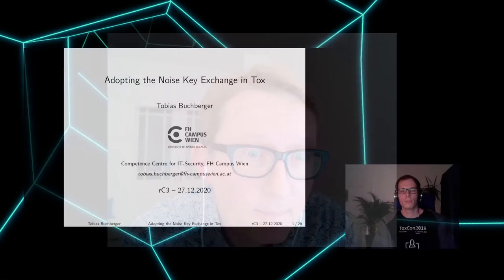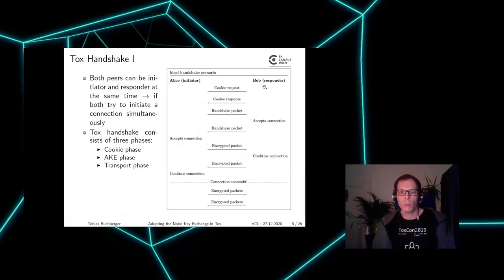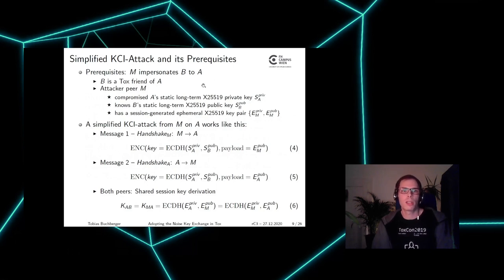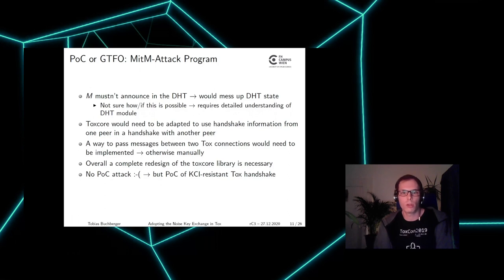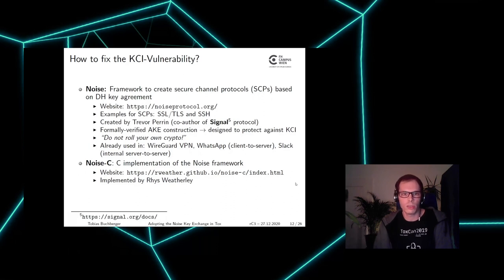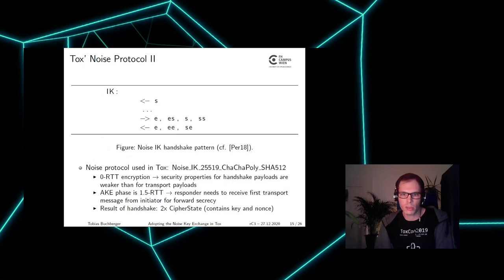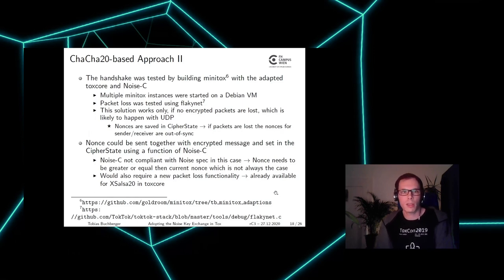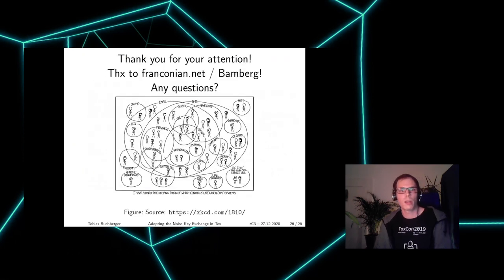rC3 Adopting the Noise Key Exchange in Tox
Tox [0] is a free and open source peer-to-peer instant messaging protocol and implementation, that aims to provide secure messaging. It’s intended as an end-to-end encrypted (E2EE) and distributed Skype replacement. Tox’ cryptography is based on the NaCl library from Daniel J. Bernstein [1]. The cryptographic primitives for the key exchange (X25519), authentication (Poly1305) and symmetric encryption (XSalsa20) are state of the art peer-reviewed algorithms.

Unfortunately Tox’ authenticated key exchange (AKE) during Tox’ cryptographic handshake is a "home-brewed" cryptographic protocol (remember: do not roll your own crypto!) and is known to be vulnerable to key compromise impersonation (KCI) attacks [2]. In this talk we will show why this vulnerability is challenging to exploit in practice. However, we will also present a fix to this vulnerability by designing and implementing a new cryptographic Tox handshake with formally-verified security properties.

KCI is a vulnerability of AKE protocols, which in this case could enable an attacker, who compromised the static long-term private X25519 [3] key of a Tox user Alice, to impersonate any other Tox user (with certain assumptions) to Alice ("reverse impersonation"). Furthermore, this would enable this attacker to perform a Man-in-the-Middle (MitM) attack and therefore tampering of exchanged messages. X25519 key pairs, that are necessary for the distributed hash table (DHT), make an actual KCI-attack more complex as suggested in the initial vulnerability report by Jason A. Donenfeld.

The Noise Protocol Framework [4] from Trevor Perrin (co-author of Signal [5]) was used to design a new KCI-resistant Tox’ handshake. The Noise Protocol Framework is intended to use by protocol designers to create secure channel protocols based on Diffie-Hellman (DH) key agreement. Noise provides different handshake patterns for different use cases. These patterns define a sequence of DH operations to calculate a shared symmetric session key. The security properties of these patterns are formally verified. These security properties can include forward secrecy, identity hiding and most notably KCI-resistance. A handshake pattern is instantiated by DH functions, cipher functions and hash functions to give a concrete Noise protocol. Such Noise protocols are already used in some applications, like WireGuard VPN [6]. The Noise protocol used in Tox is Noise_IK_25519_ChaChaPoly_SHA512.

The Noise-C library from Rhys Weatherley [7] was used to implement the new AKE in c-toxcore [8]. The implementation is currently in proof-of-concept state and will be further improved. In future work, instead of using the Noise-C library, which supports most of Noise’ handshake patterns and all cryptographic primitives, only the Noise protocol used in the Tox handshake will be implemented in c-toxcore. This will remove Noise-C as a dependency (i.e the only other dependency is NaCl/libsodium), reduce source lines of code and therefore reduce the attack surface. Noise also provides functions to further improve security, like session re-keying, which could also be adopted in Tox.

Terminology in context of Tox:

* Tox is the name of the protocol in general
* The implementation of Tox is toxcore - a network library  (see [8])
* The clients (using toxcore) have specific names (e.g. qTox [9])

Tobias "Tobi" Buchberger